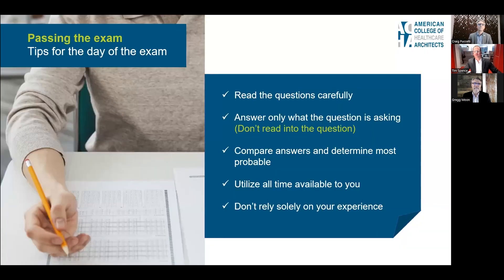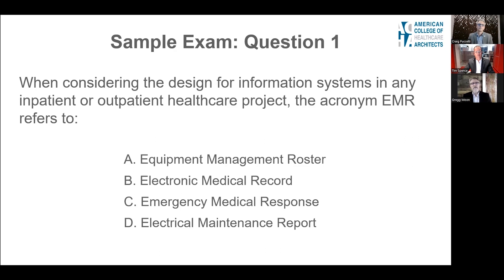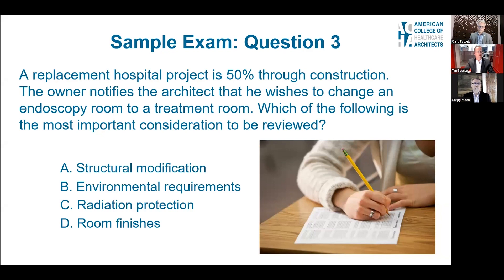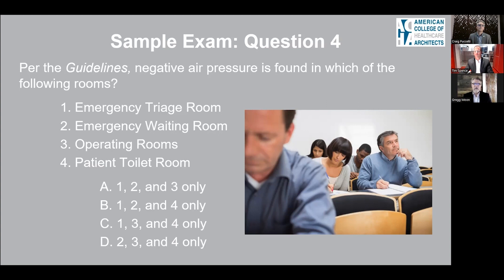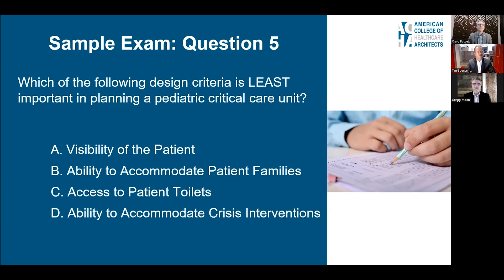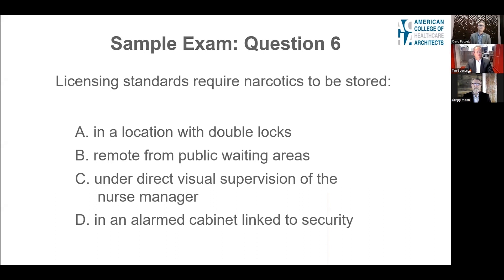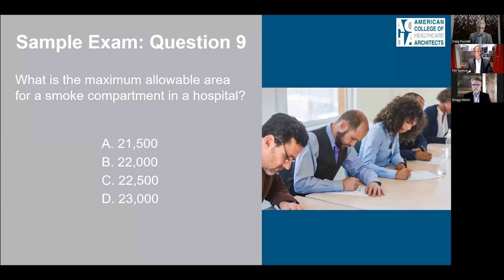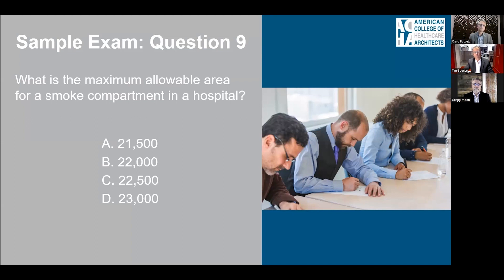10 Example Questions from the ACHA Exam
In part 1 of this 2-part series on example exam questions, our presenters will discuss 10 sample questions and advice on how to answer them.

Gregg Moon, Craig Puccetti, and Timothy Spence lead this video presentation and explain the importance of each question, plus tips on how to decipher the correct answers.

You’ll also hear valuable study tips from Certificant Kyle Basilius, who has recently passed the exam.